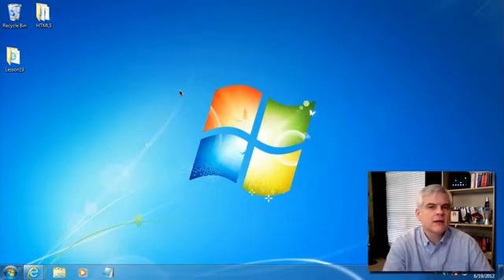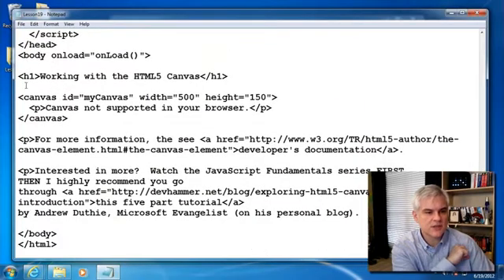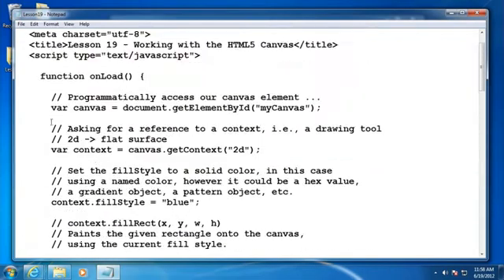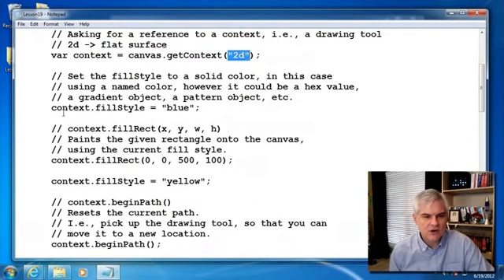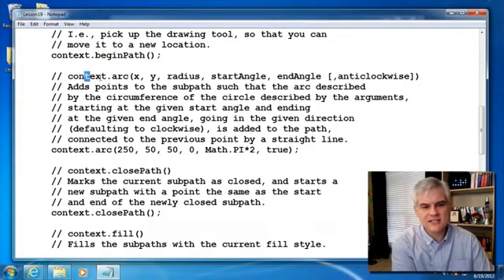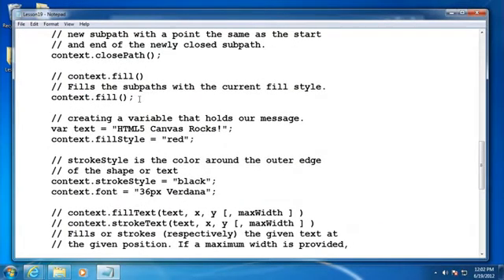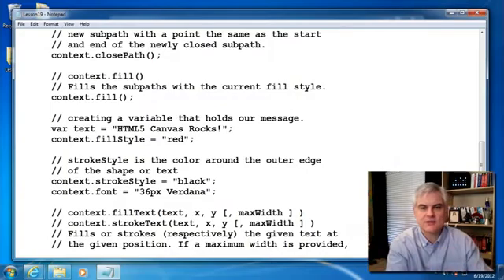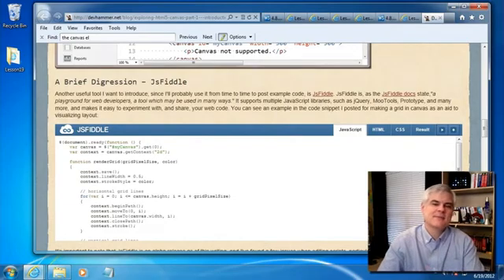Working with the HTML5 Canvas